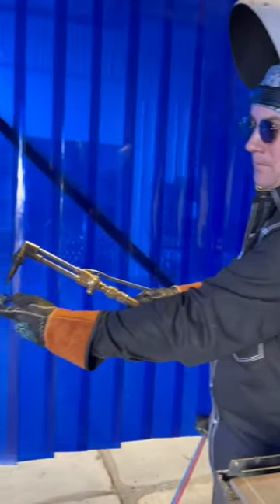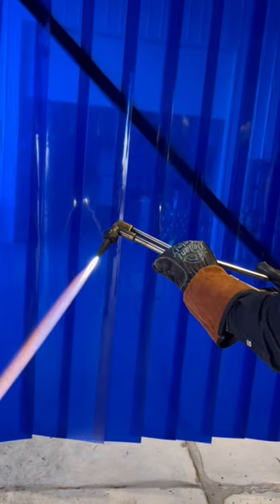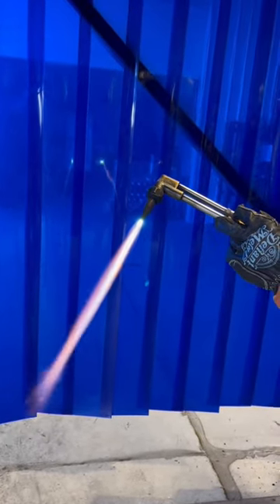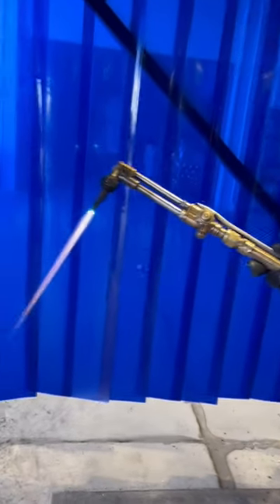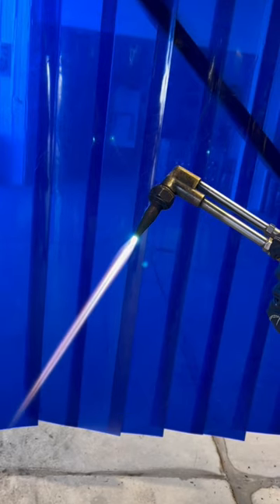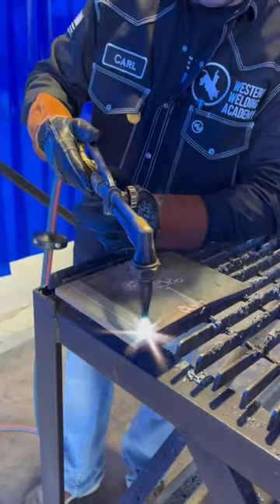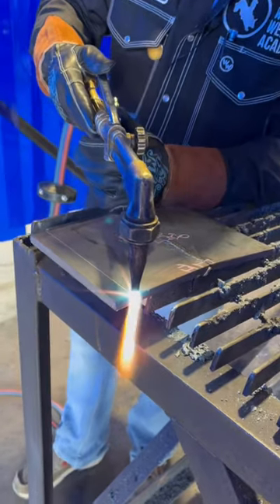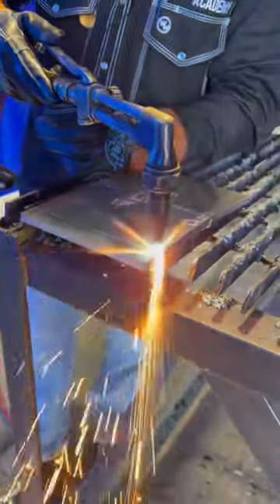How to set up your torch properly